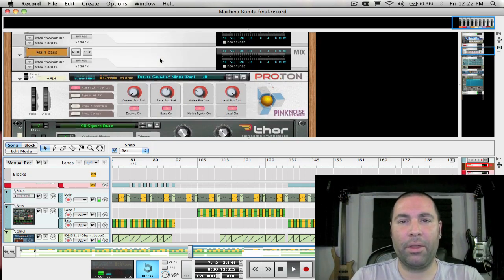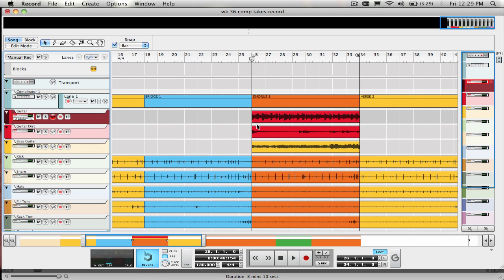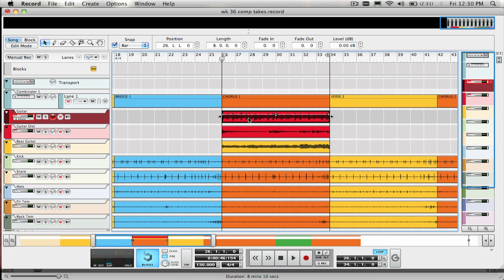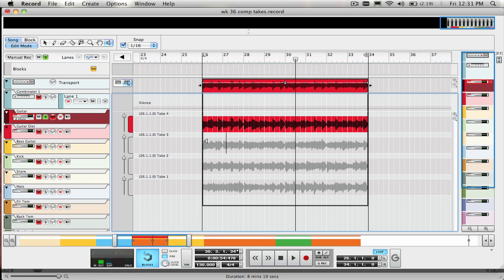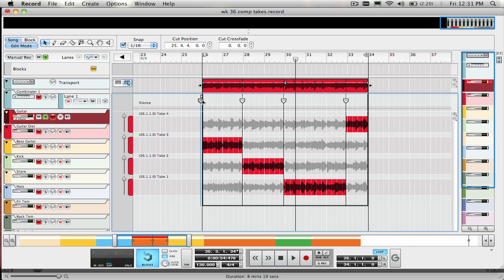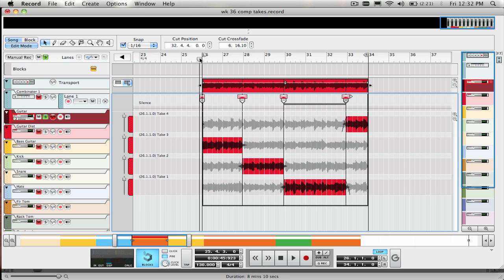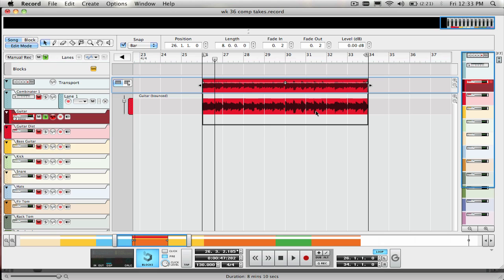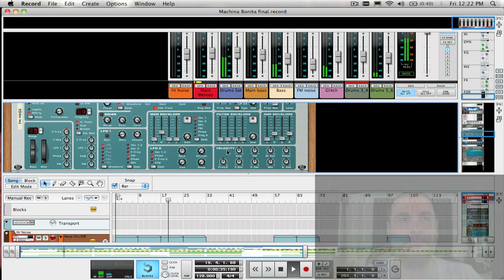52 Reason / Record Tips - Week 36: Comping Takes Together in Record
It's nearly unimaginable to think about early music recording.  Musicians had to record their songs in one take direct to wax/acetate records.  100 copies of an album meant recording 100 flawless takes for every musician playing together!  Compare that to today and Record 1.5's "Comp Editor."  You can cycle through recording, doing take after take after take, choosing the best parts of each, and stitching them together into one flawless performance.  This week I'll show you how.